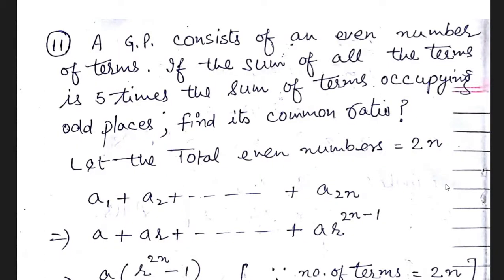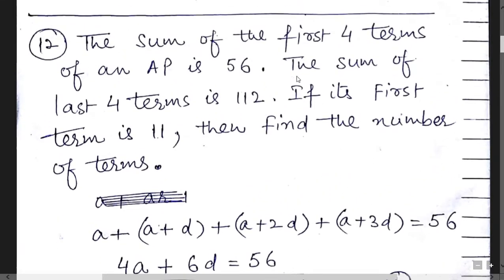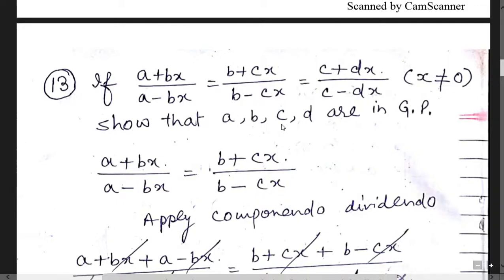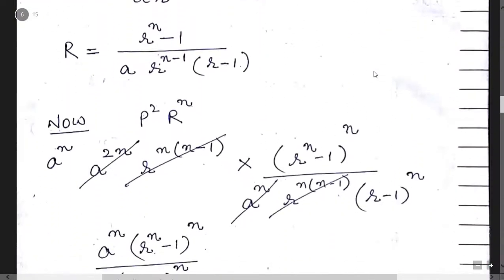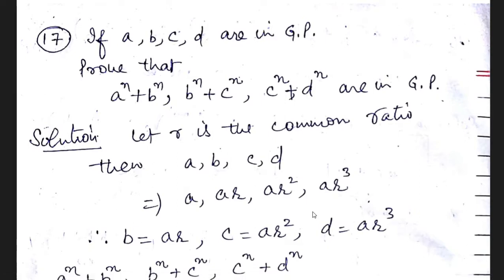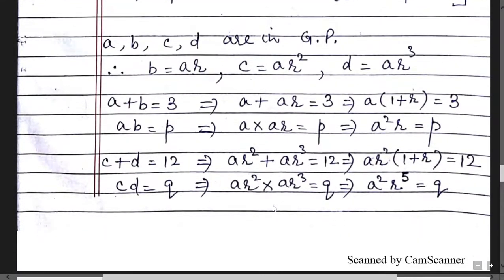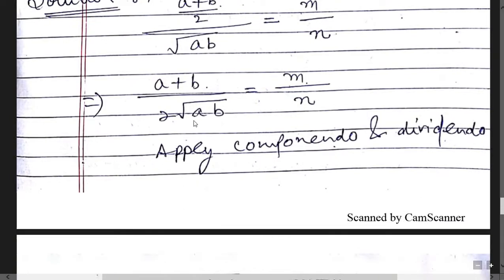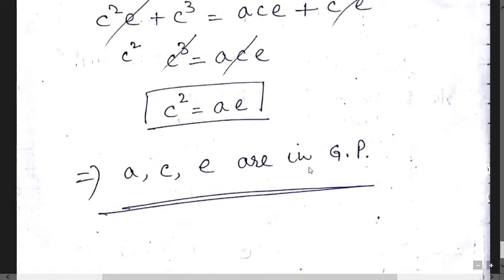Sequence and Series Misc Ex Que's 11 to 20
NCERT Mathematics
Miscellaneous Exercise
Que's 11 to 20